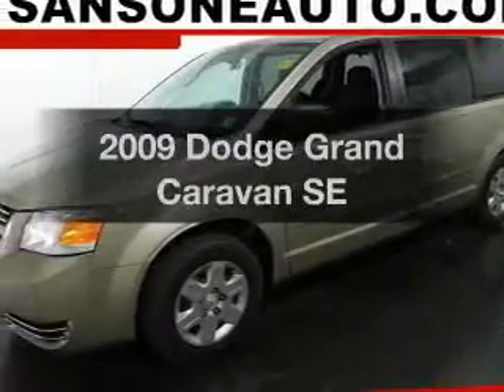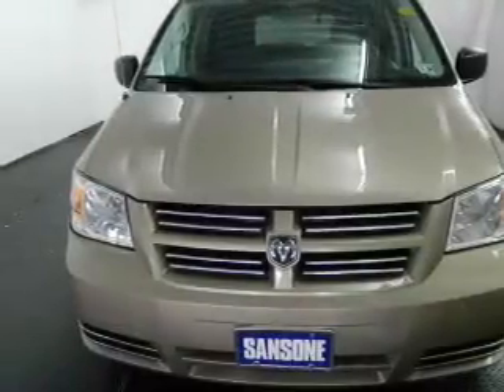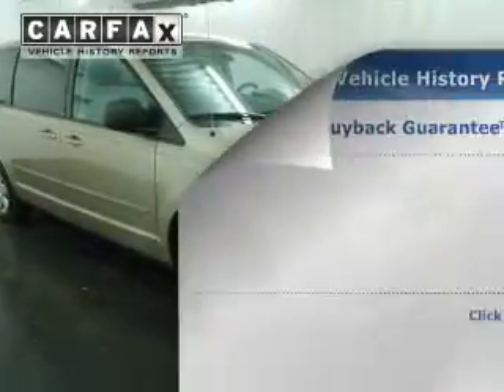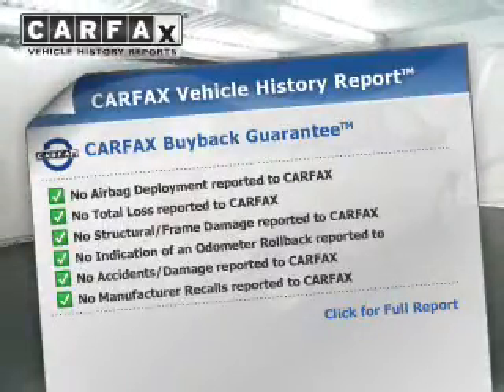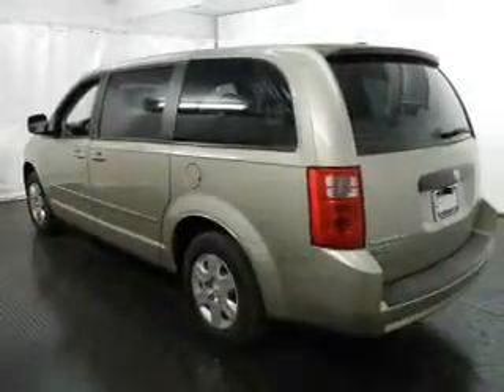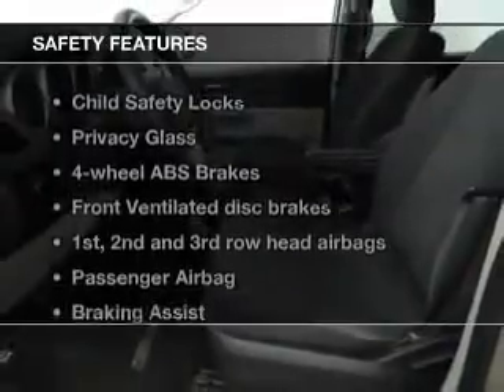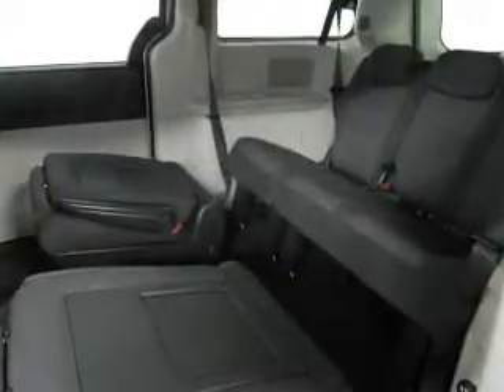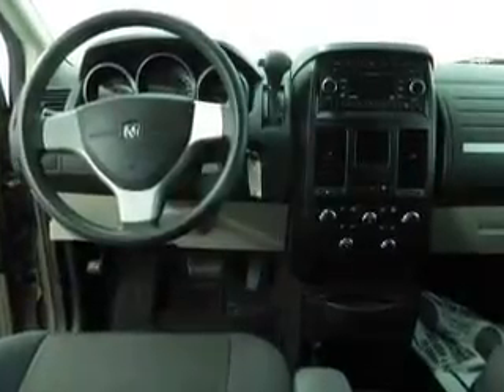2009 Dodge Grand Caravan - Avenel New Jersey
Year: 2009
Make: Dodge
Model: Grand Caravan
Trim: SE
Engine: 3.3 liter 6 cylinder 12 valve
Transmission: 4-Speed Automatic
Color: Tan
Mileage: 65428
Address:
90-100 Route 1 North